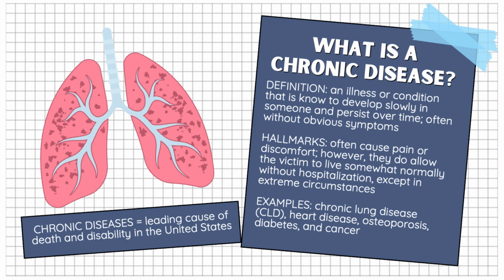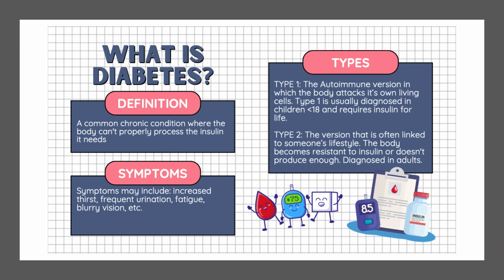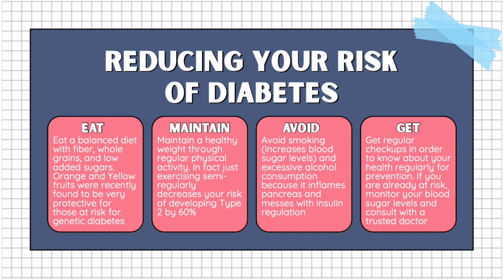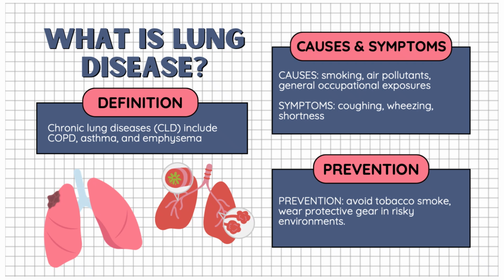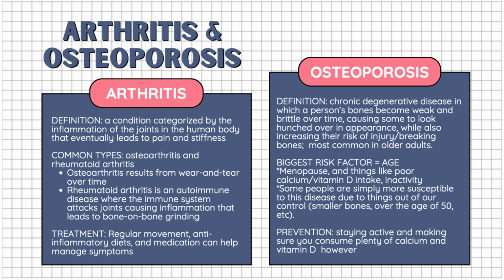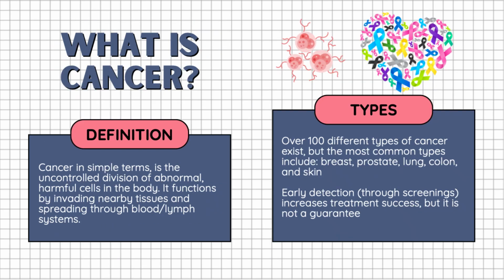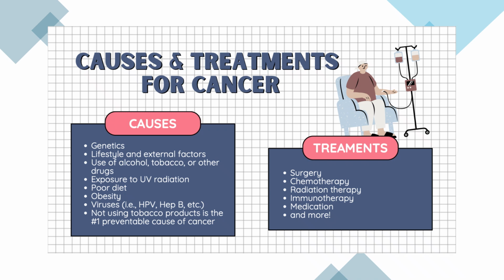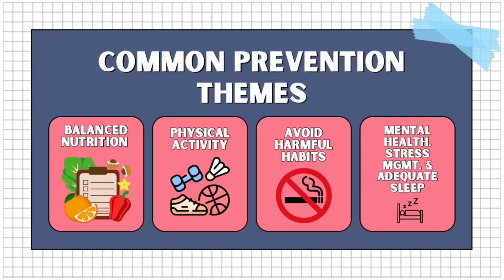Presentation: Reducing Risk of Chronic Disease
A presentation all about reducing the risk of Chronic Diseases, among other things.